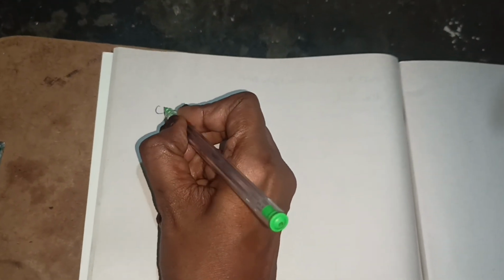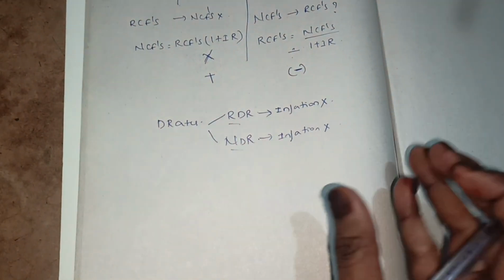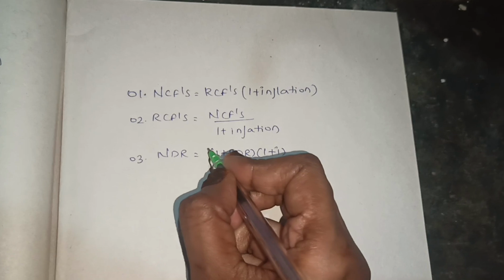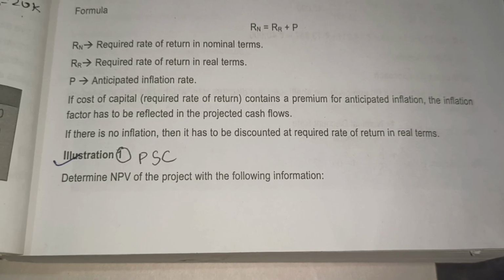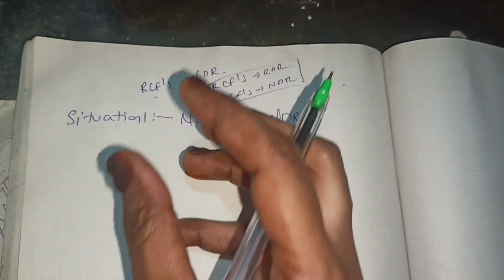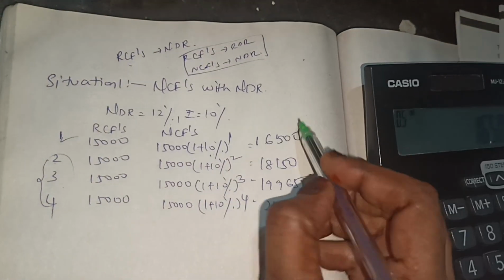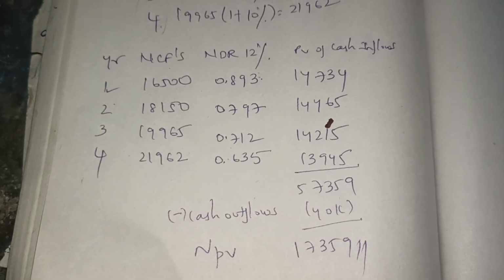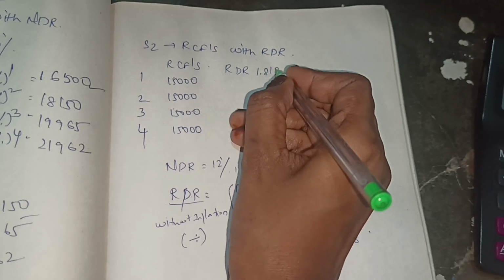CA-Final AFM|Advanced Capital Budgeting Decisions|ICAI Questions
In this video I am going to discuss
Advance Financial Management (AFM)
Chapter 3: Advanced Capital Budgeting Decisions
🛑 Illustration
Determine NPV of the project with the following information:
Initial Outlay of project=40,000
Annual Cash Flow from the Project (Without inflation)=15,000
Useful life=4 years
Cost of Capital (Including inflation premium of 10%)=12%

✅ Coverage ICAI questions
✅indepth explanation
✅live question solving
📢AFM classes Free